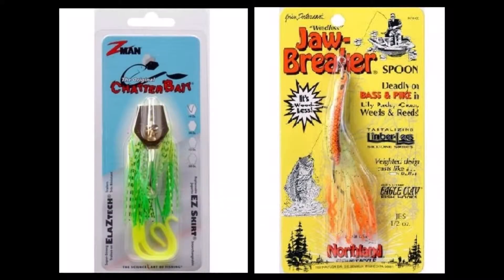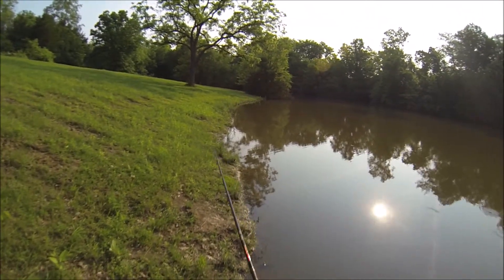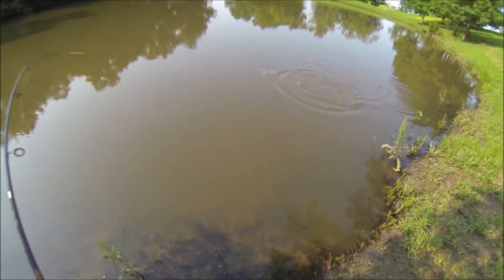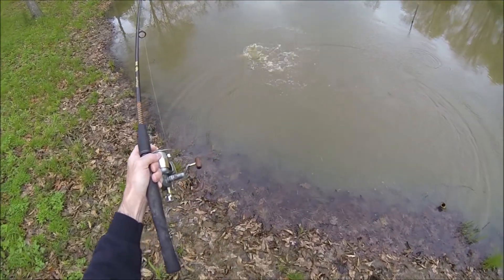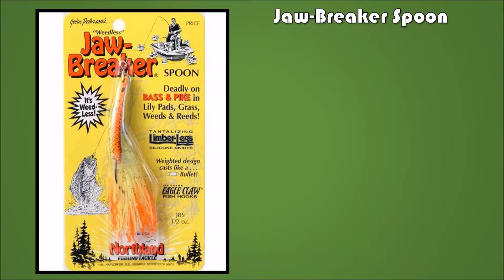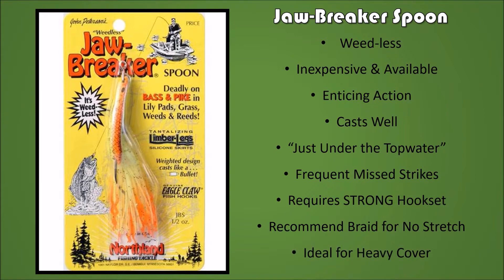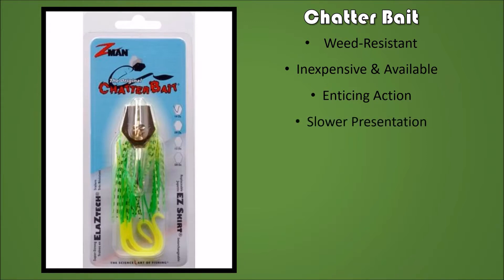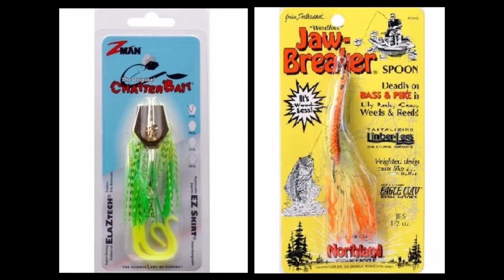Jawbreaker VS Chatterbait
Lure Comparison between the Z-Man Chatterbait and the Northland Jawbreaker.